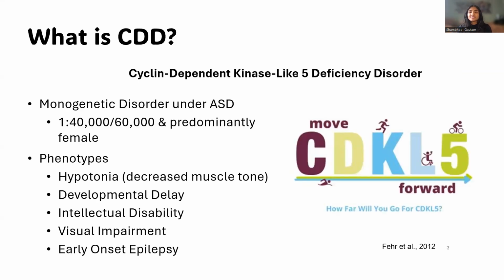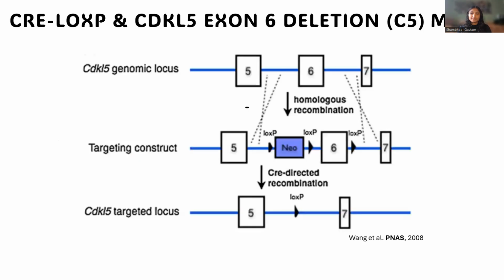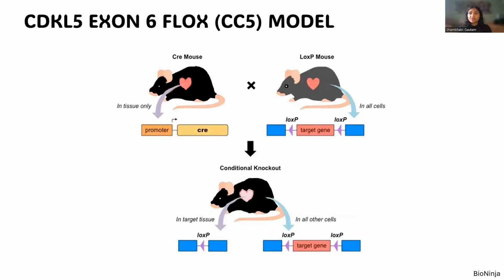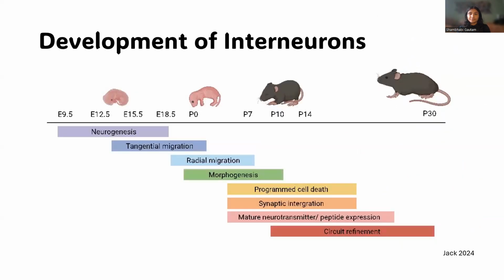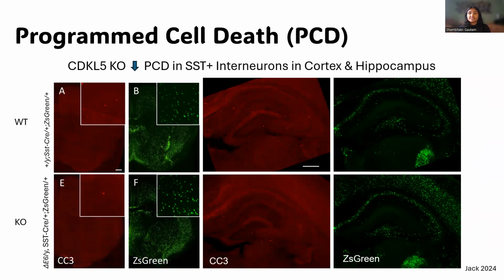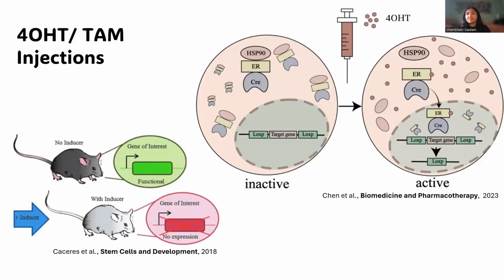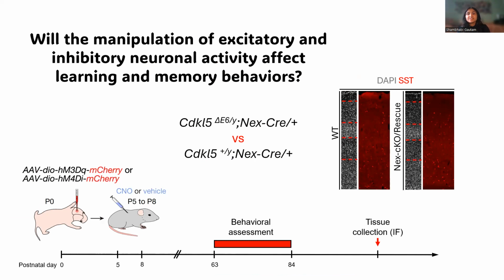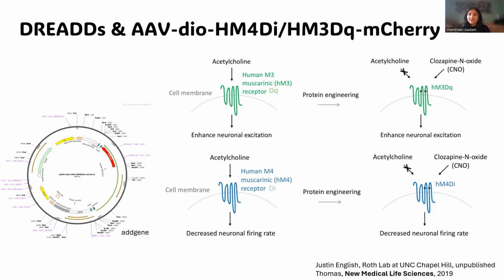Understanding the Role of Interneurons in CDD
PURM Summer Research Internship 2024
Zhou Lab @ the Clinical Research Building under the Genetics Department and the Perelman School of Medicine
Mentors: Zhaolan (Joe) Zhou & Zijie (Jack) Xia